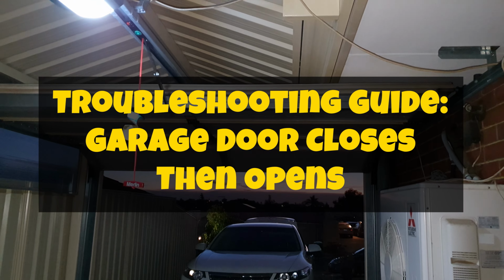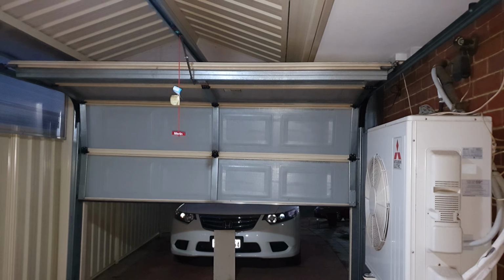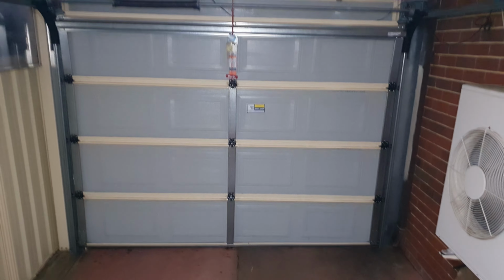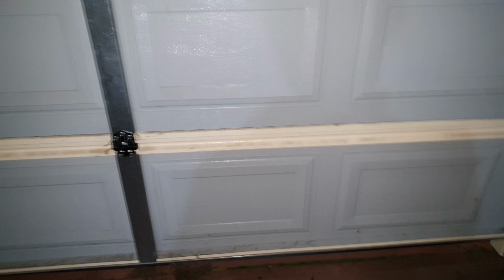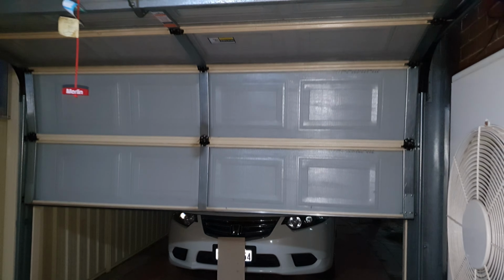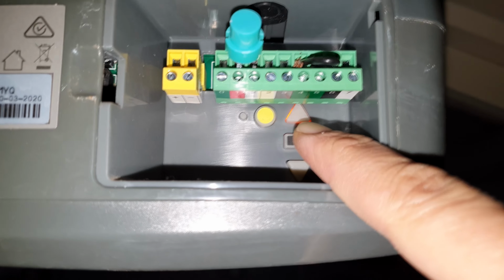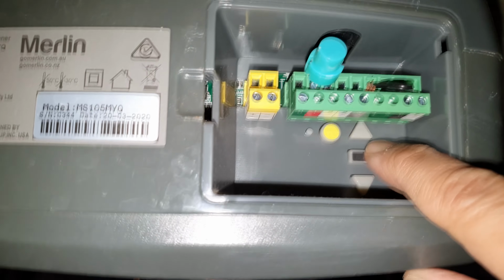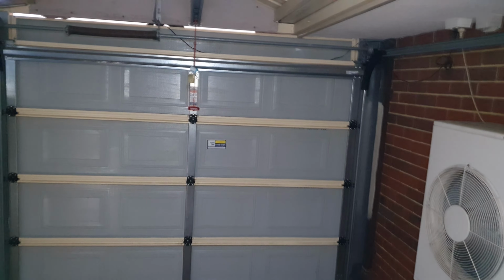🛠️ Garage Door Won't Stay Closed? DIY Fix for the Annoying Open-Close Problem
Is your garage door driving you crazy by closing and then immediately reopening?  Don't call a repairman just yet! In this video, I'll show you the most common reasons why garage doors malfunction this way and how to fix them yourself. We'll cover everything from checking the safety sensors and adjusting their alignment to troubleshooting wiring issues and limit settings. By the end of this video, you'll have the knowledge and confidence to tackle this annoying problem and get your garage door working smoothly again.

Commissions Earned